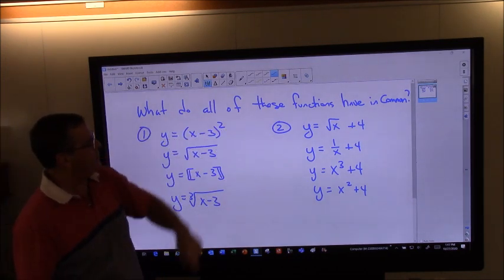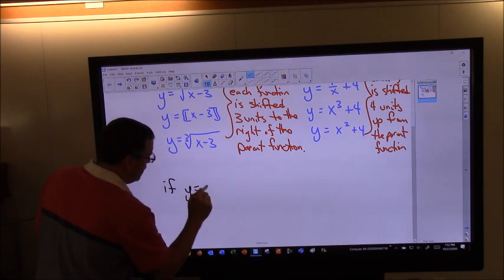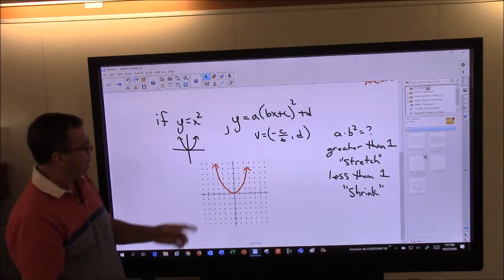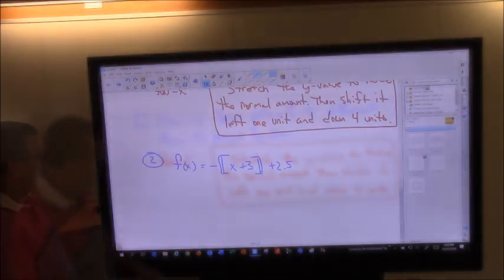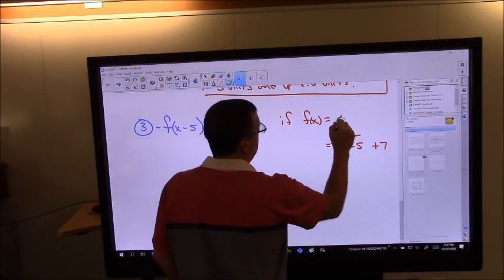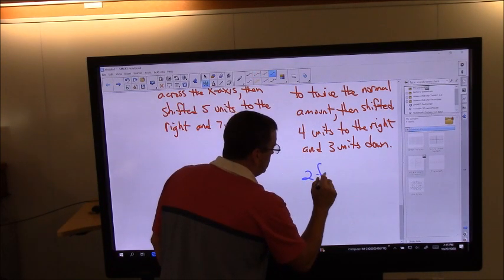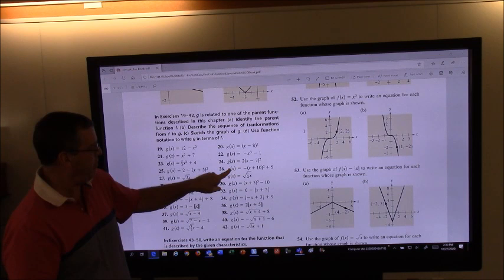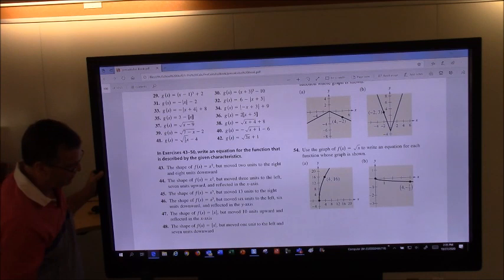PreCalc Ch1 Sec5 Function notation